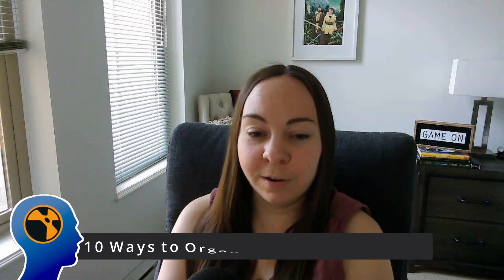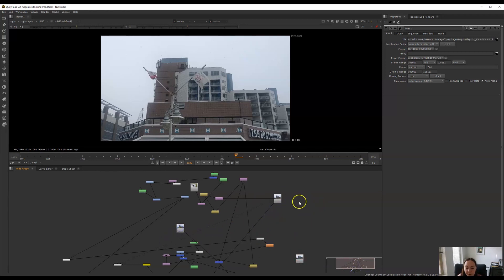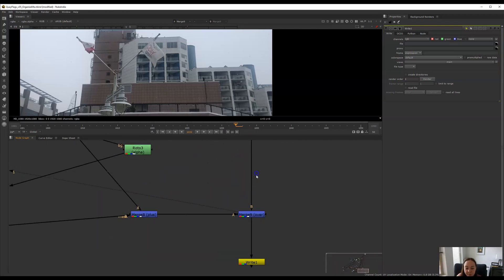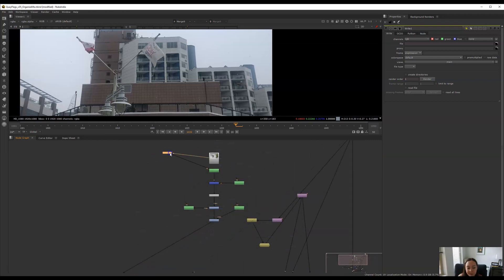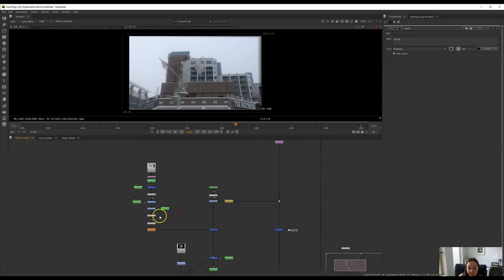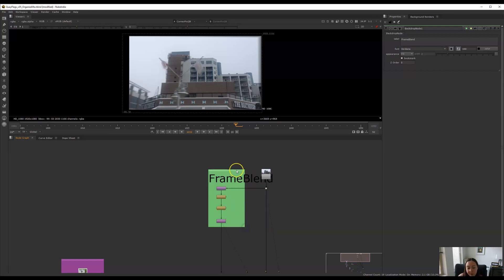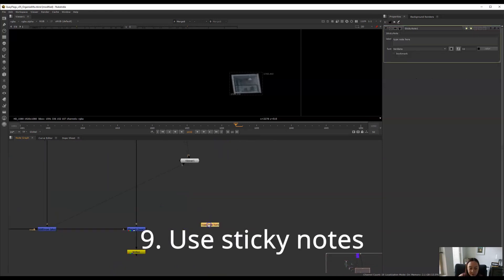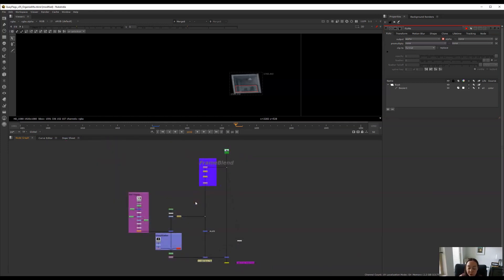10 Ways to Organize Your Nuke Script